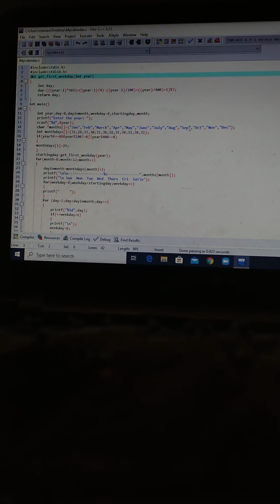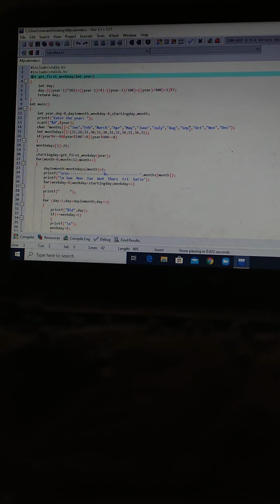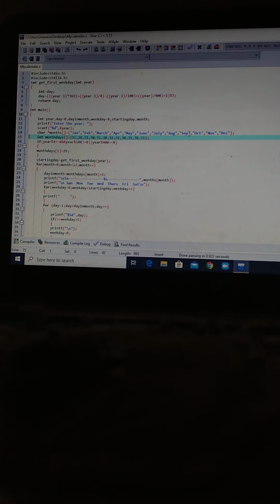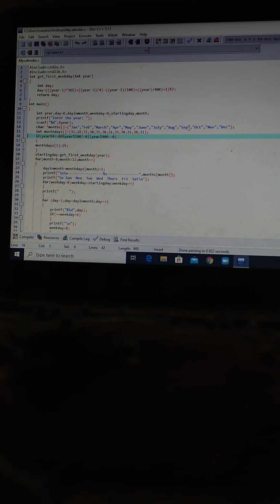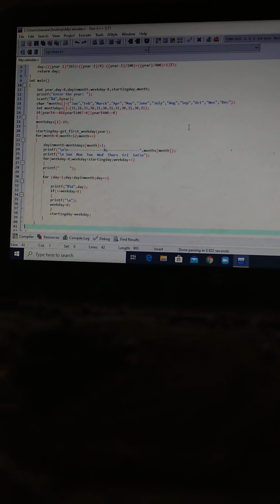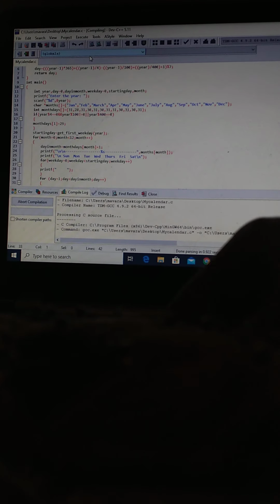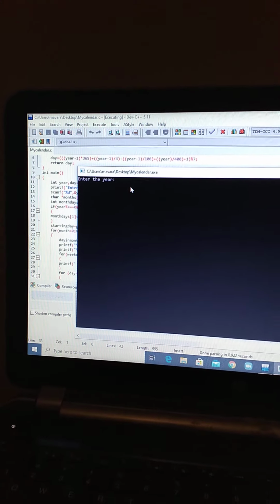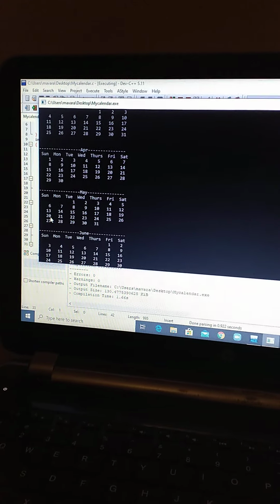Demonstrative speech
Actually I missed the last part because of an issue. Please consider it.